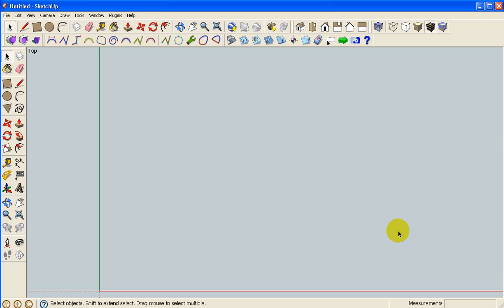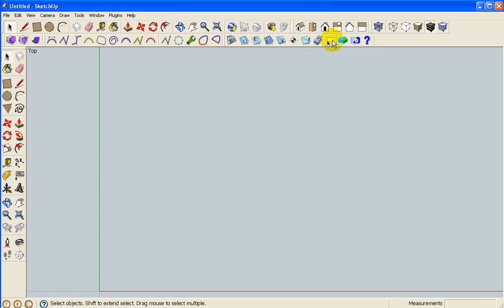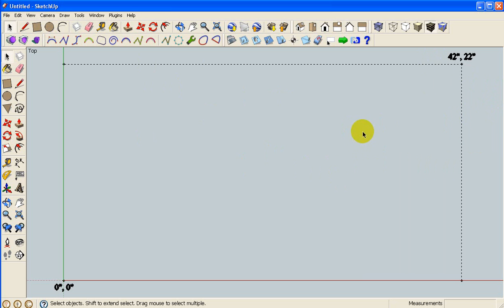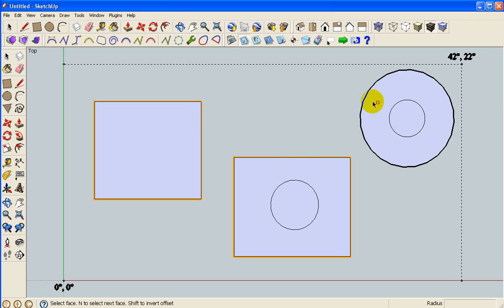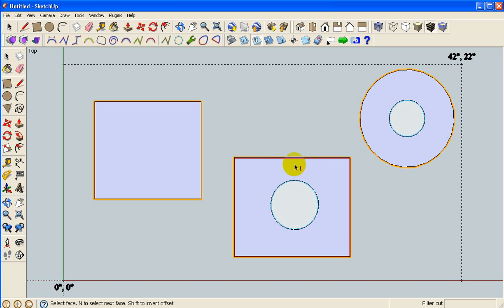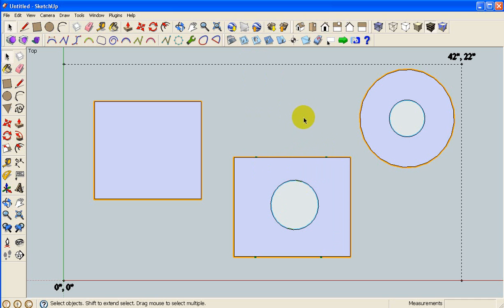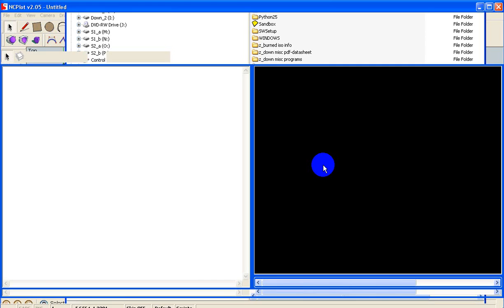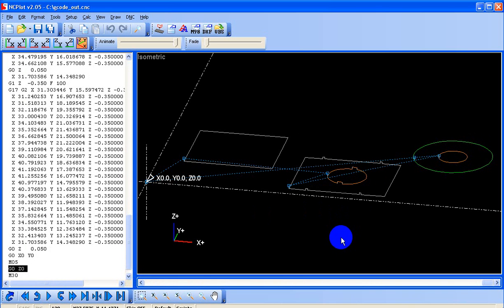Phlatscript Tutorial (sketchup plugin to generate cnc gcode)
Phlatscript is a free plugin for sketchup.  It's started as a tool for cutting model airplanes, ..etc. from 1/4" foam, but is continually improved.

I've added a 2nd tutorial, about two tools I didn't cover in this tutorial.  The Fold and Centerline tool